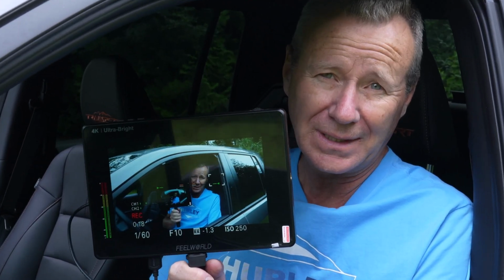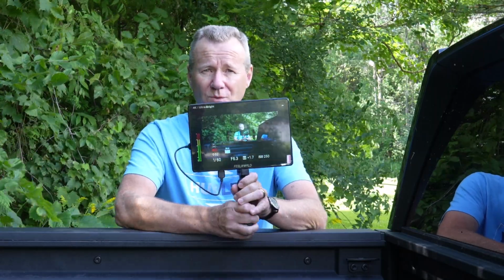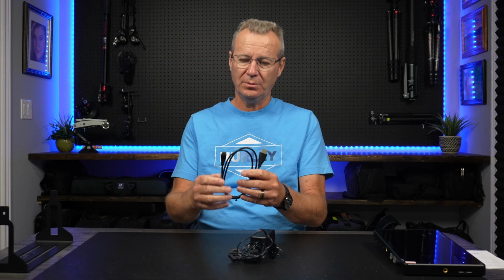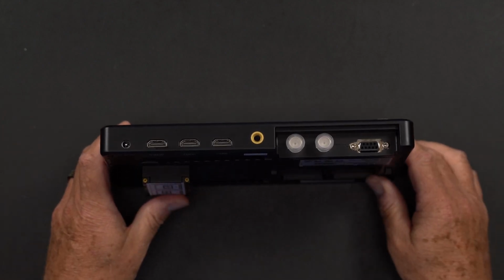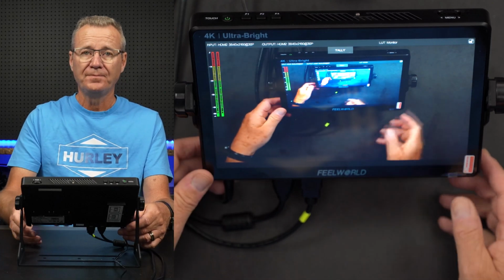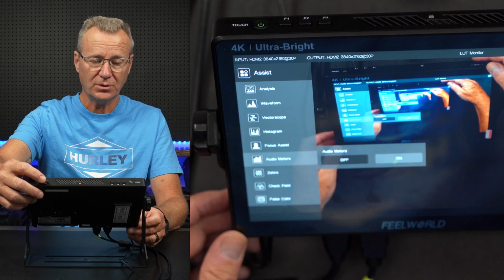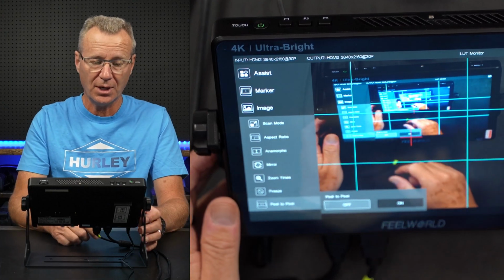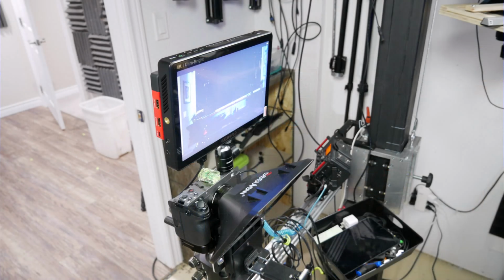Feelworld 10.1 Lut11s Field Monitor 2024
This video covers the Feelworld 10.1 Lut11s Field Monitor. I've included a full overview and demo an all aspects for this very budget friendly monitor and a small switcher that you can use to get maximum benefit from this monitor.

Kindly consider using these paid links to help me bring more value added content to this channel at no cost to you. Thank you so much!

Feelworld LUT11S 10.1” Field Monitor
MT-Viki Bi-Directional HDMI 2.0 Switch
Nitze Director’s Monitor Cage

Tolifo LED Video Light
TP Mini on Amazon.com includes 2 x 1/4-20 mounts
Atomos Ninja V
Liliput 7" Monitor

Ulanzi 4.5" SC-02 Suction Mount
Insta 360 Vibration Dampener
Telesin Neck Mount
Leofoto Magic Arm Bright Day ND/PL Filter Kit for Pocket 3
Neewer 6" Camera Suction Mount

Music is Parasail by Silent Partner

Osmo Pocket 3
Osmo Pocket 3 Creator Combo
Startrc Screen Protector
Smallrig SC-1K
ASOCEA Action Camera Mount
S30 Mount

A cheaper alternative but can’t vouch for this - Fotobetter MBP-19
Leofoto Tripod leg collar Leofoto CF-9 ¼” 20 Male to 3/8” Male Adapter
Leofoto LH-55 Ballhead

Main Camera
Sports Cam

Lenses
My All Around Lens Best All Around prime Best 50mm head shot lens Budget 50mm lens Favourite 85mm prime Best 72mm lens filter
Best All Around Zoom Lens
Favourite APS-C Lens
Most Used APS-C Lens

Audio
Best Camera Monitor Recorder Favourite Wireless Mic
Most Used Wireless Mic
Favourite Desktop XLR Mic
2nd Favourite Desktop XLR Mic
Best Camera Mount Shotgun Mic

Photography Lighting
Favourite Speed Light
Favourite Bare Bulb Light
Most Used Trigger
Backup Trigger and Receivers
Portable Portrait Light Kit for Speedlights Favourite Speedlight Modifier

 Light Modifiers
Favourite Collapsible Silver/White Beauty Dish Portable Sunscrim Painter’s Pole Adapter for Sunscrim